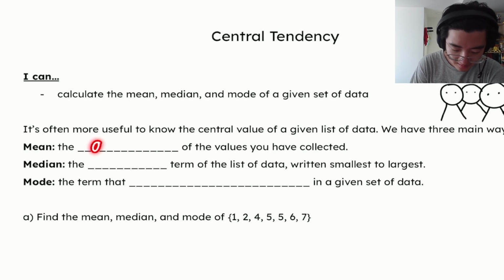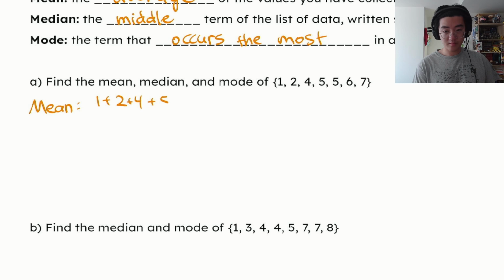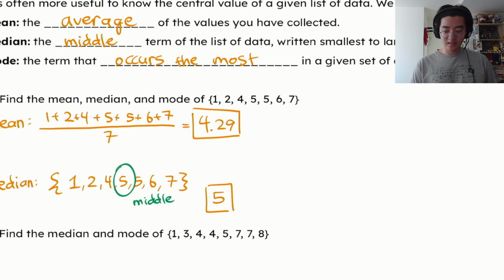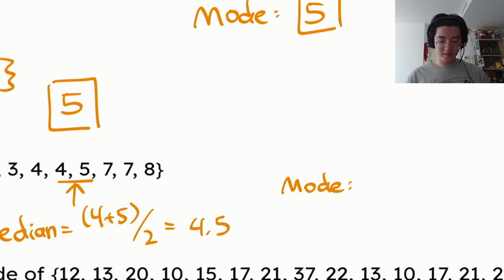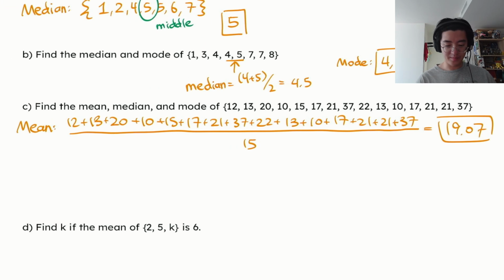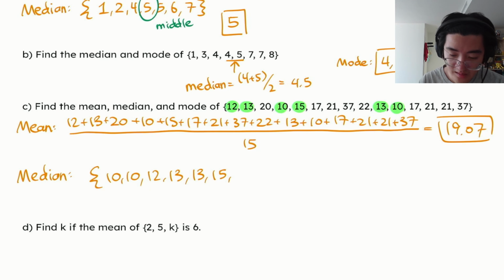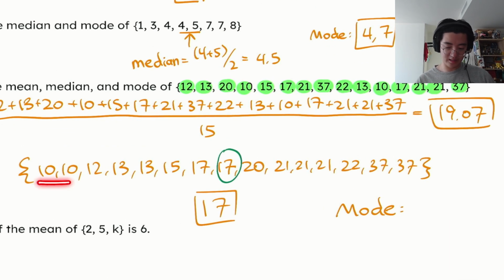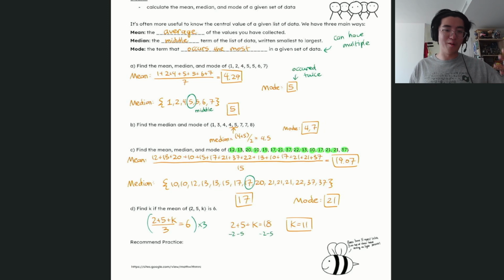Central Tendency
A lesson on how to find the mean, median, and mode of a data set. Good luck practicing, but remember to stay hydrated! :)